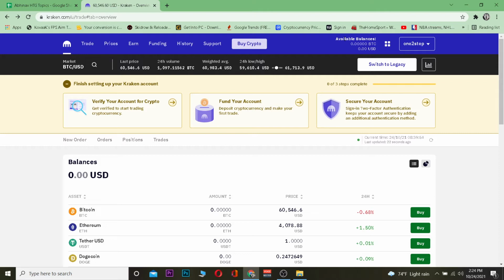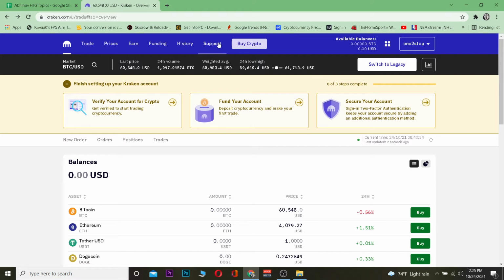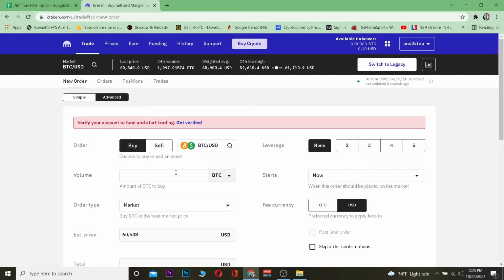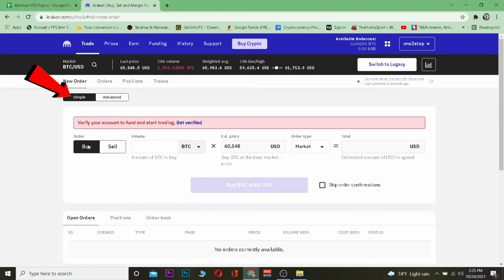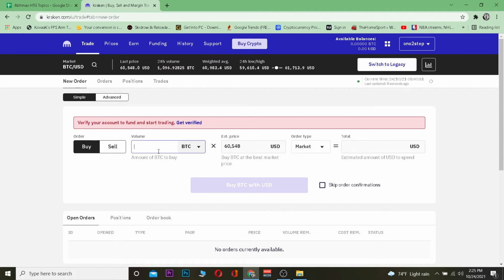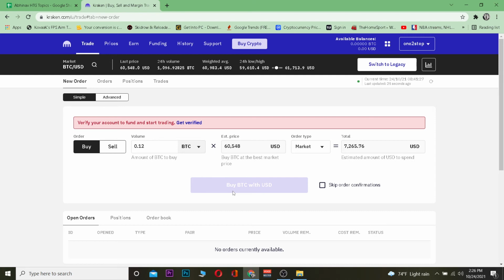How To Buy Tether On Kraken | Buy USDT on Kraken (Quick & Easy!)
This video walks you through the step by step instructions on how to Buy Tether On Kraken
You may have heard about Tether and its meteoric rise in the cryptocurrency world. If you're interested in buying some, but don't know how to do so, then this video is for you!
In this video, I'm going to show you just how easy it can be to buy tether on Kraken. This has been a popular question lately as people are looking for an alternative way of trading crypto coins with fiat currency.
In this video, I'm going to be showing you how easy it is to purchase tether on the cryptocurrency exchange called Kraken. This is one of the most popular exchanges where people trade cryptocurrencies for other currencies like USD or Euros.
1. Create an account on Kraken, making sure to include your name and email
2. Verify your account by providing a phone number or ID card
3. Add funds to your account by depositing USD, EUR, BTC, ETH, LTC or XRP
4. Buy Tether using the "Exchange" section of Kraken.